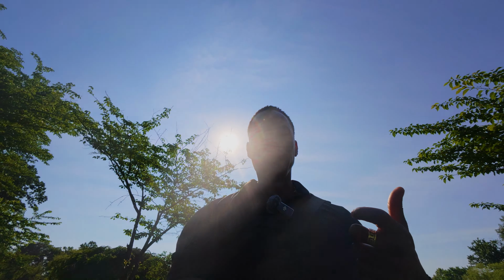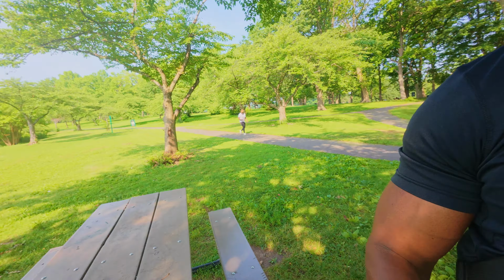IS DJI Action 5 Pro Firmware Update Really WORTH IT?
DJI released a firmware update for the Action 5 Pro, check this video out to see if its worth it or not.